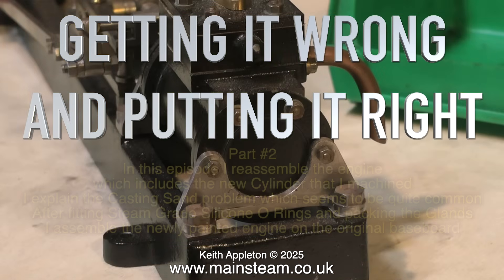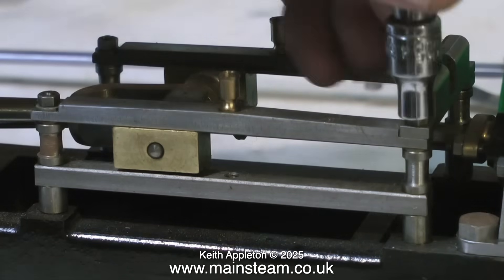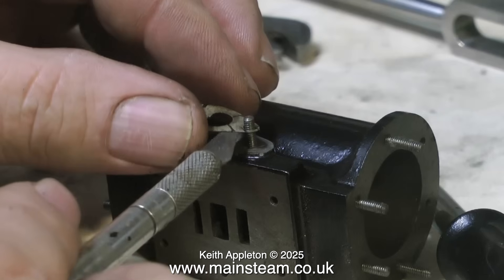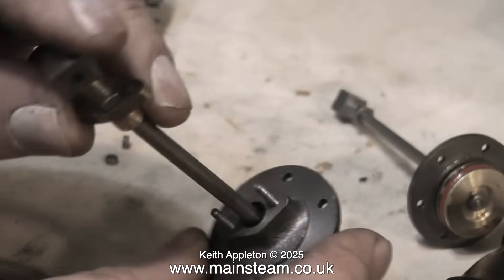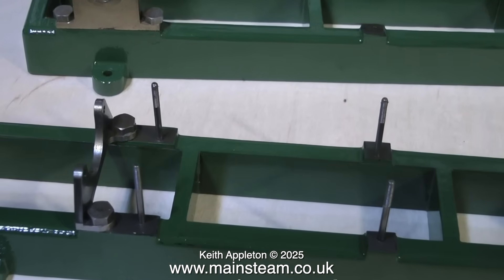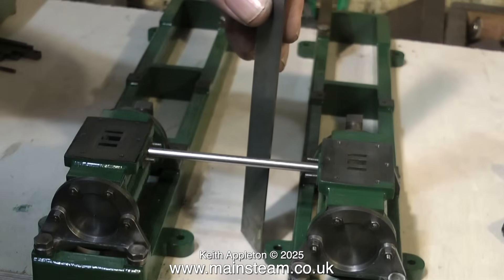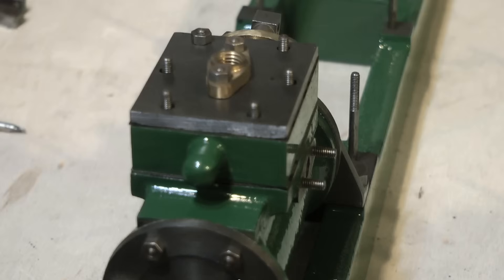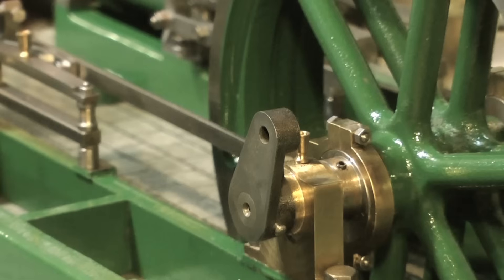GETTING IT WRONG AND PUTTING IT RIGHT - PART #2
Getting It Wrong And Putting It Right - Part #2. In this episode I reassemble the engine, which includes the new Cylinder that I machined. I explain the Casting Sand problem which seems to be quite common. After fitting Steam Grade Silicone O Rings and packing the Glands, I assemble the newly painted engine on the original baseboard.